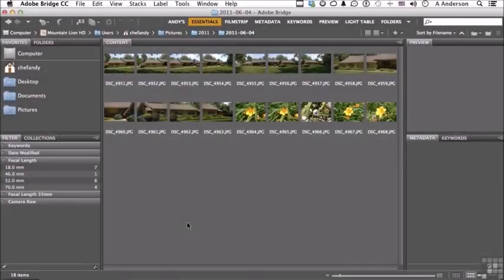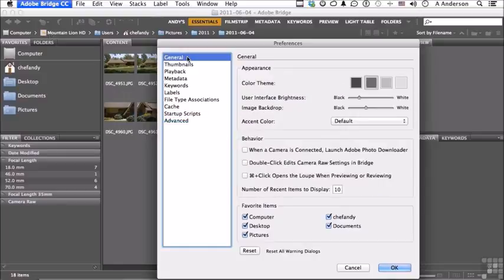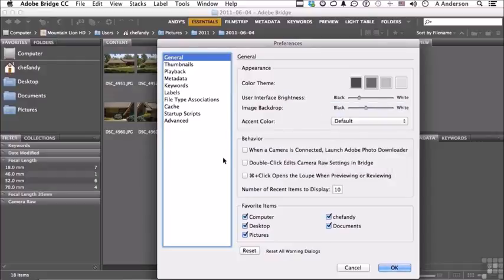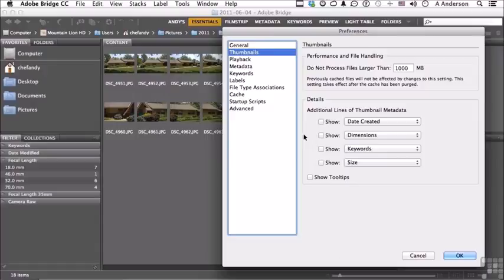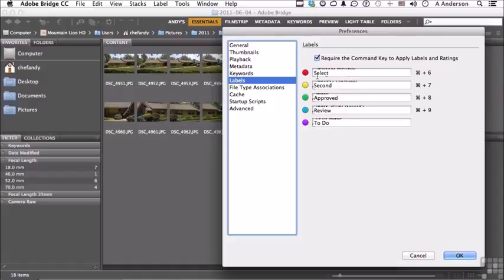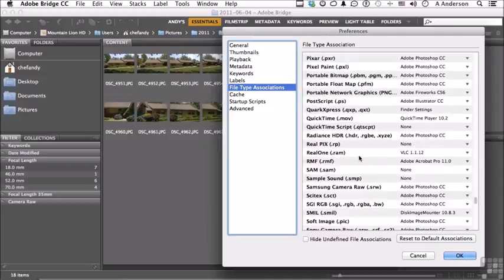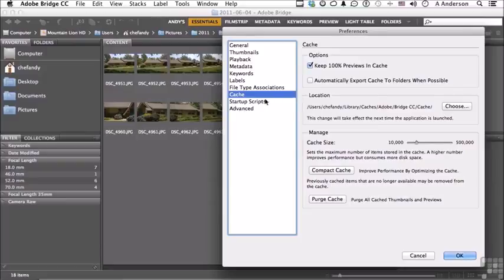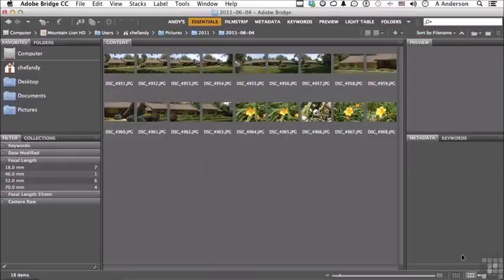Photoshop cc tutorial for beginners Chapter 05 Part 04 Modifying Bridge Preferences